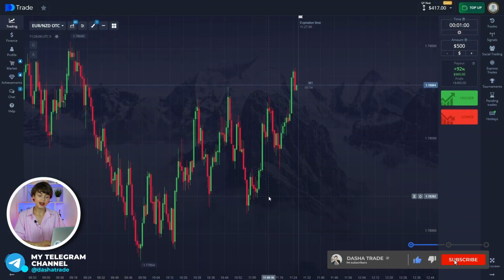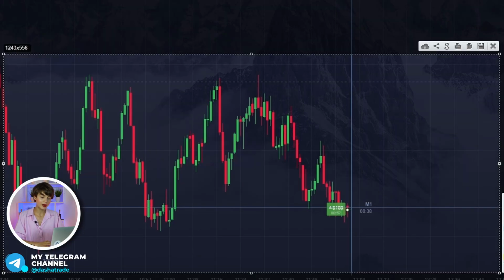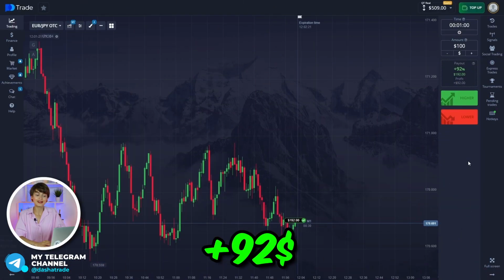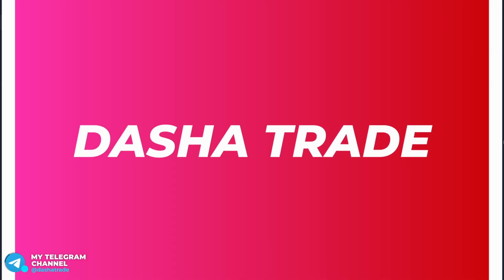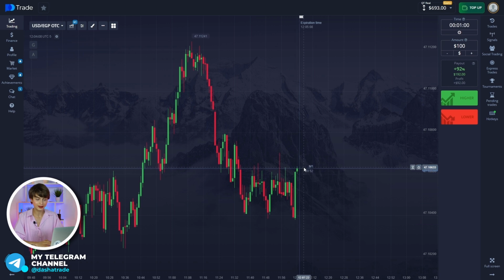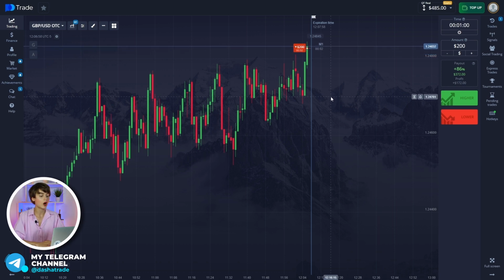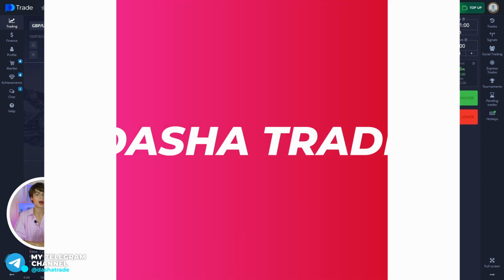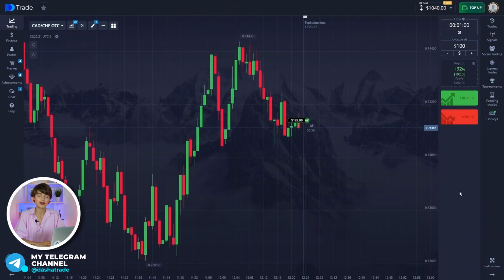POCKET OPTION TRADING STRATEGY | BINARY STRATEGY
🔥Video description:
Discover a powerful strategy for pocket option trading in 2024, focusing on trading breakouts of trend lines. In this video, I share a personal story about a time when this indicator helped me achieve significant gains even in a low-volatility market. By analyzing market trends and identifying key breakout points, this method can offer insights into potential opportunities. This approach is designed to help you make more informed decisions and understand market dynamics better.

📊 Highlights:
On my YouTube channel where we talk about things like:
- Binary trading
- Pocket options